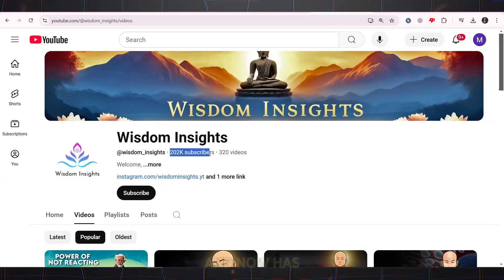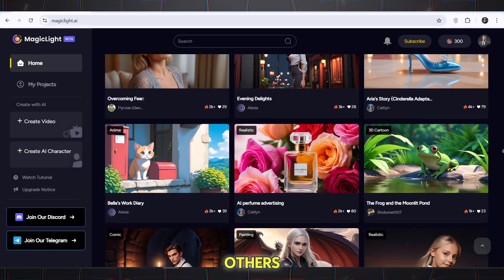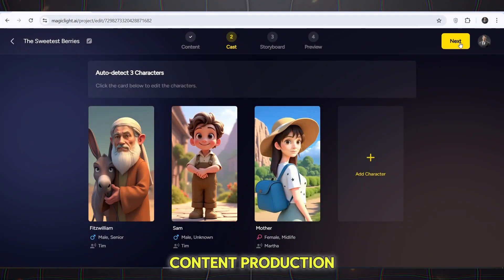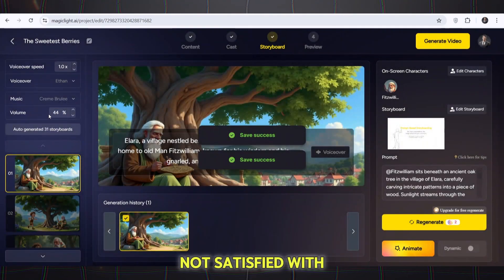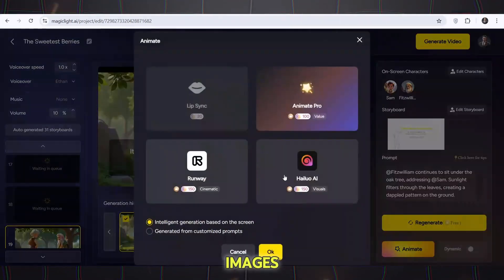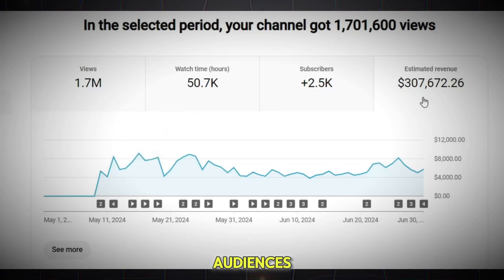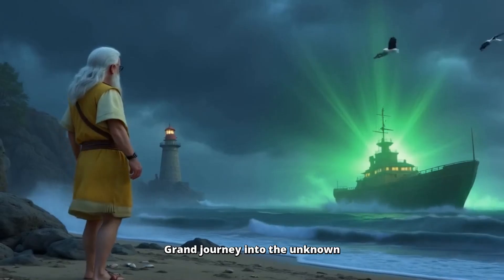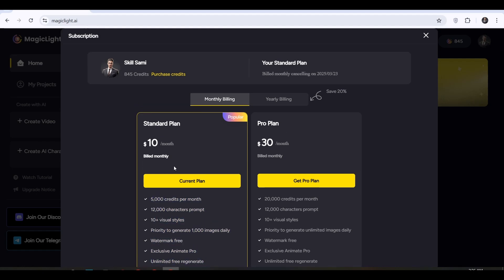This AI Tool Makes 30-Minute Videos from ONE Prompt! (Faceless YouTube Channels) 🚀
how to make money with a faceless YouTube channel! ⭐️

youtube automation with ai, ffw, ai avatar
what is youtube automation